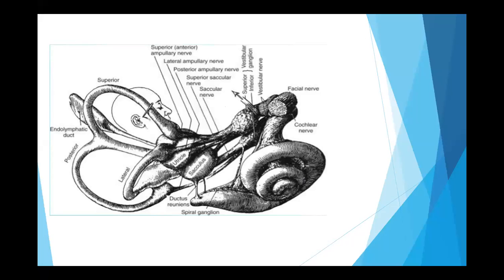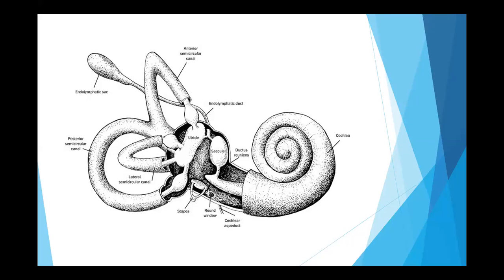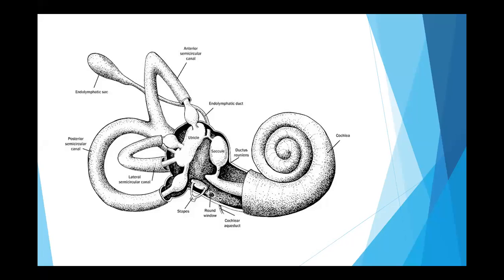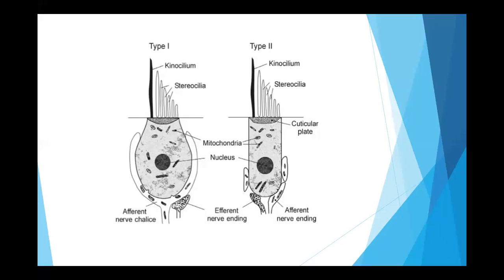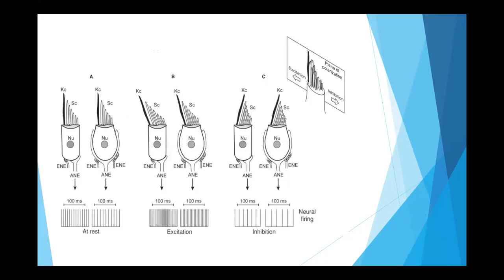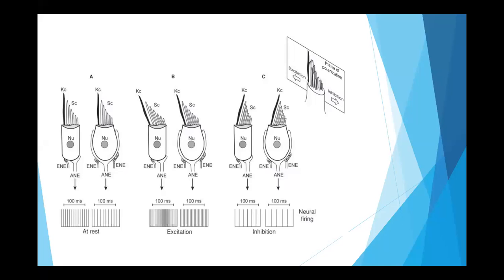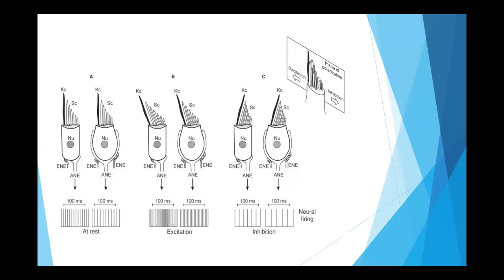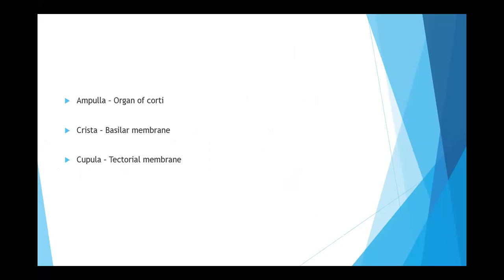Excitation and Inhibition of vestibular haircells - Part 2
anatomy and Physiology of Vestibular system - Excitation and Inhibition of vestibular haircells - Part 2